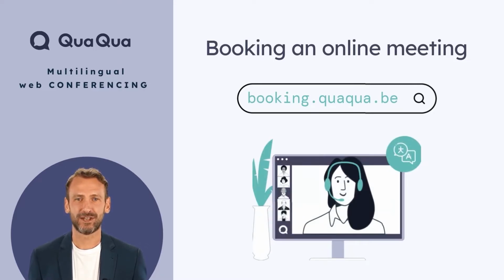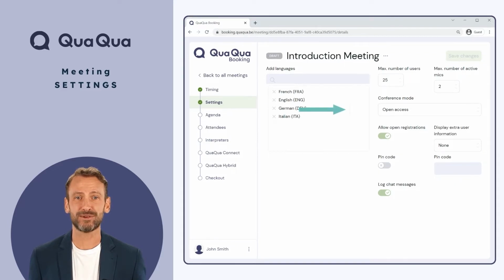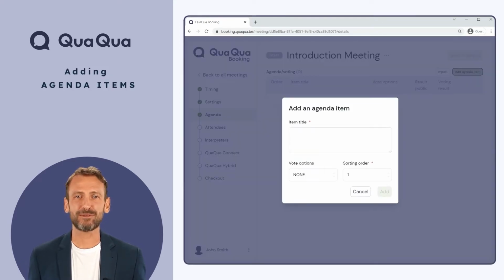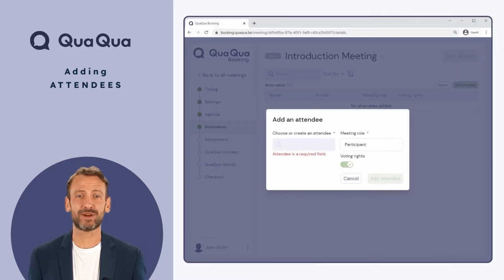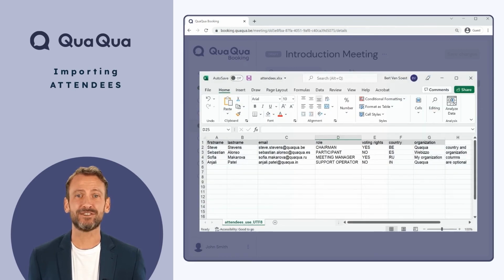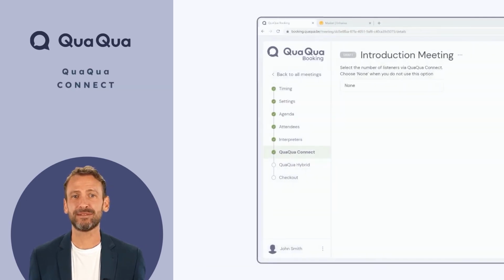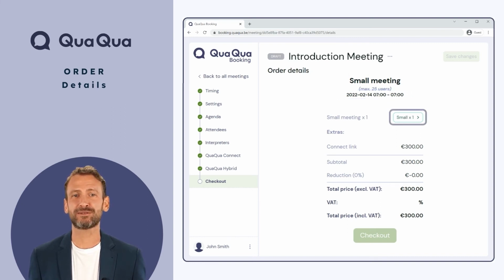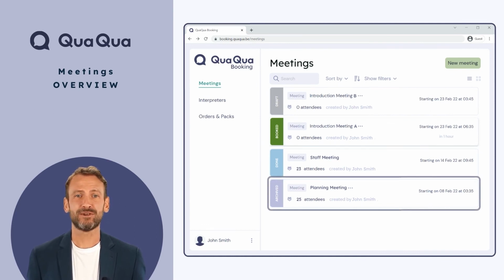QuaQua Tutorial 2 - How to book an online multilingual web conference